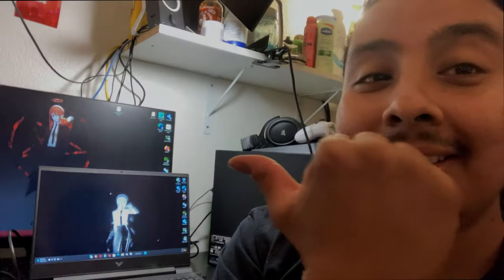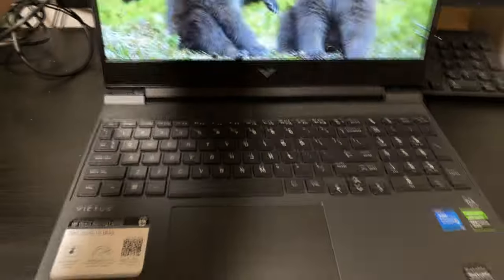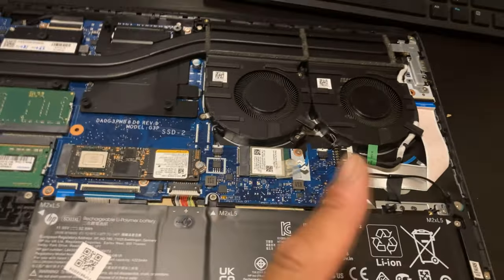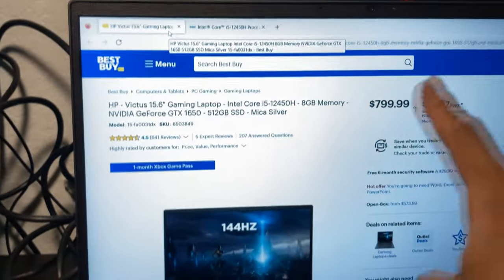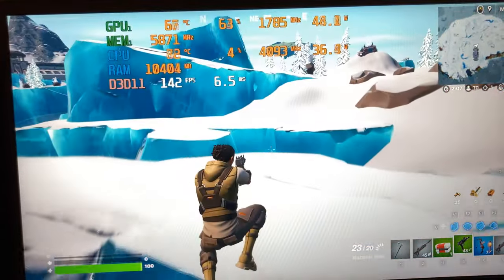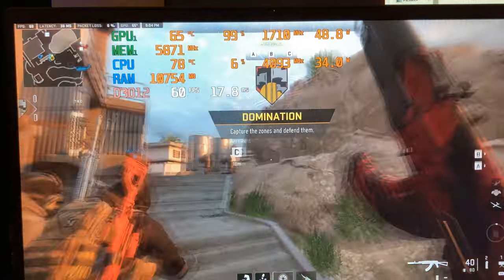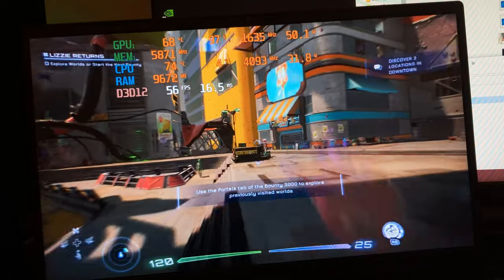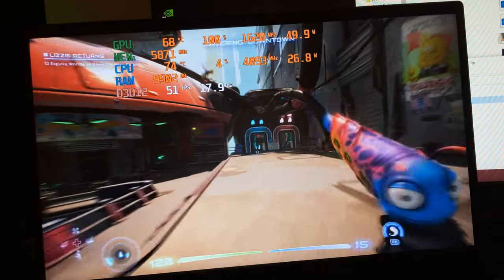Hp Victus : an underperforming “gaming laptop”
0:00 - introduction, and build overview
2:30 - Laptop internals
4:45 - gameplay performance Fortnite
6:33 - Modern Warfare 2 multiplayer
7:45 - Warzone 2
9:55 - High On life 2
10:45 Summary

coming in at a whopping $799Usd this hp victus is lacking in some departments. This variant outfitted with a 12th gen i5 12450H, and a measly gtx 1650 with only 4Gb of ddr5 memory easily gets outpaced by its competitors in bigger AAA games. build quality is good, but the screen could be brighter.